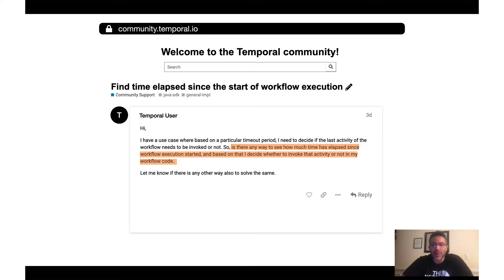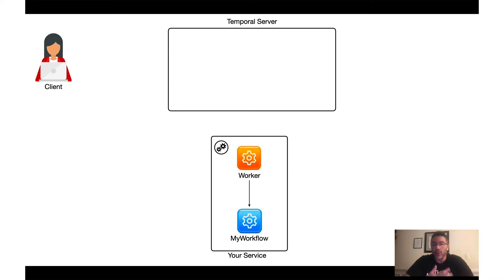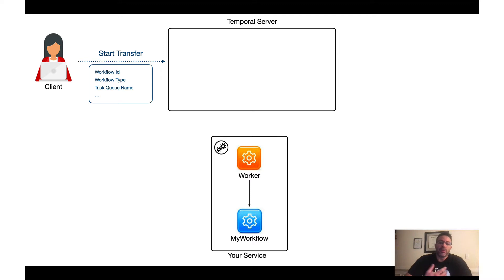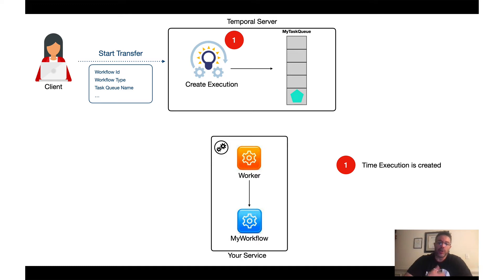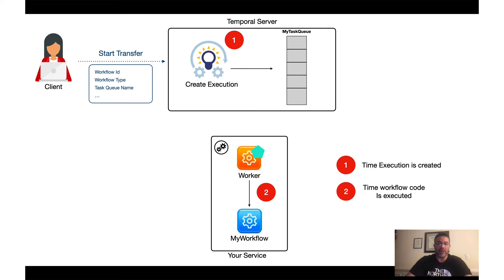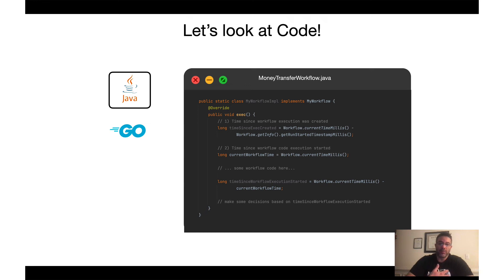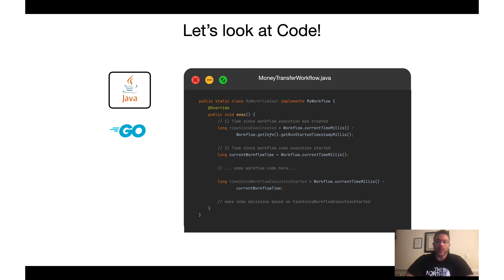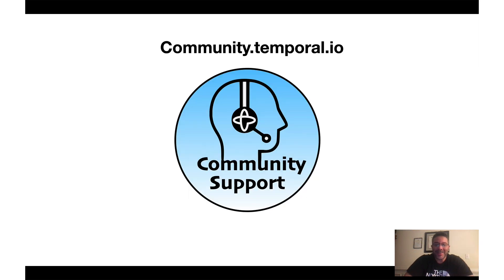Temporal Community Ask and Learn - Find the time since workflow execution/code has started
Welcome to the first Temporal Community Ask and Learn video!
In this video we answer a real user question, provide an answer and all learn together!